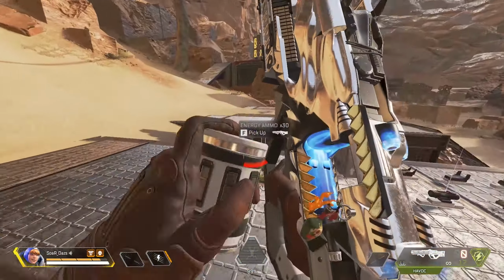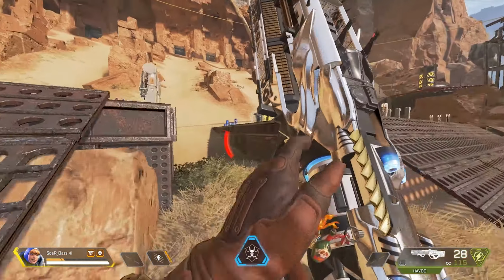Apex Legends Havoc Guide on How to Improve Aim & Recoil Patterns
Havoc Guide on How to Improve Aim & Recoil Control on APEX LEGENDS

This is a gun that has changed immensely throughout our time in Apex Legends. I waited because I knew it would get nerfed constantly...and well, I feel like we have the most balanced version of the havoc thus far. Which is saying something, means it is time to create a guide for it!

Hands down the best DPS for a weapon in Apex Legends, giving it the meme of being the best gun in the game and absolutely frying due to low recoil. Of course outside of any guns in crates.

If you find havoc now, you need to be able to control its recoil. It requires more skill, but honestly, if you face the havoc and you lack the mag size on your current gun. Havoc or be havoc’d is the saying.

Welcome, my name is Dazs! I am rank #1 sniper on Battlefield 1, and a well-known sniper of the Battlefield franchise. I am the General Manager for SoaR Gaming, HR professional by day, content creator by night! I enjoy producing guides, montages, and content on Apex Legends & Battlefield. Hit me up with questions as I always love to help out best I can.

While on the channel I do my best to produce great sniping action or high accuracy gameplay, I hope you enjoy your stay on the channel!

Apex Legends is a free-to-play battle royale game developed by Respawn Entertainment and published by Electronic Arts. It was released for Windows, PlayStation 4 and Xbox One on February 4, 2019, without any prior announcement or marketing.

In Apex Legends, up to 20 three-man squads land on an island before searching for weapons and supplies to then attempt to defeat all other players in combat. Each player must also keep moving to avoid being caught outside the play area. The final team wins the round. The game is set in the same sci-fi universe as Respawn Entertainment's Titanfall 2.